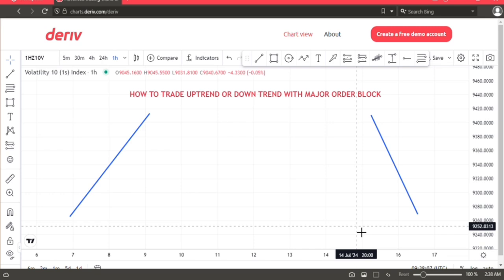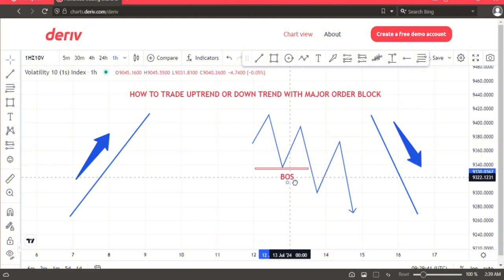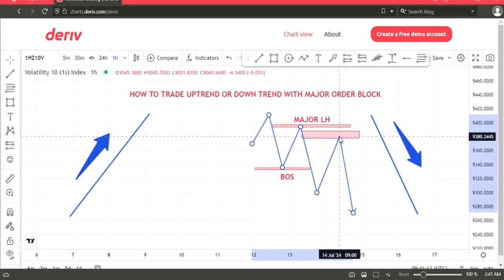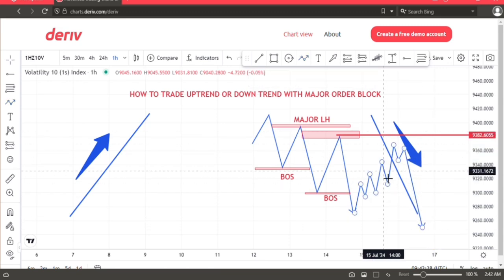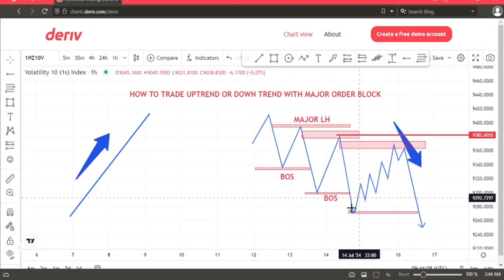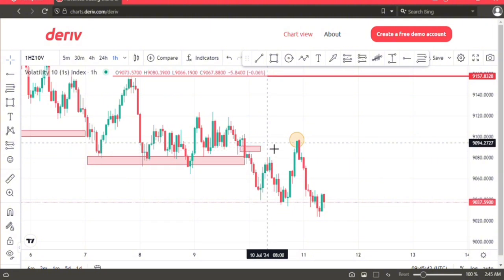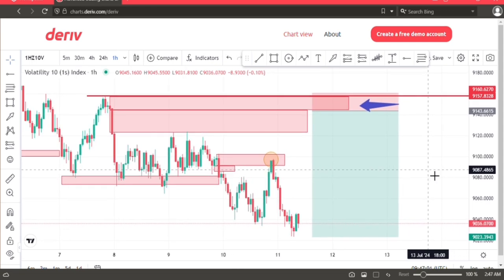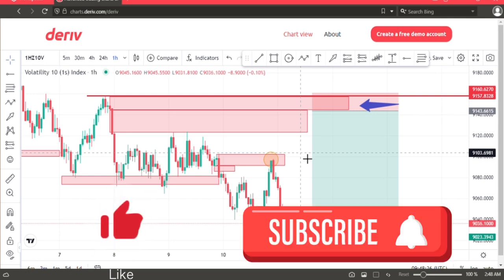The Hidden Truth About Order Blocks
Learn how to identify and trade valid order blocks for consistent profits.

"In this video, we'll dive deep into the world of order block trading, a powerful technique used by professional traders to maximize their gains. You'll learn:

- What valid order blocks are and how to identify them
- How to use order blocks to predict market movements
- Strategies for entering and exiting trades using order blocks
- Tips for avoiding false signals and maximizing profits

Whether you're a beginner or an experienced trader, this video will provide you with the knowledge and tools you need to take your trading to the next level. So, let's get started and unlock the secrets of valid order blocks!"